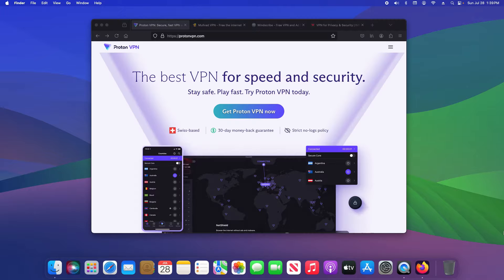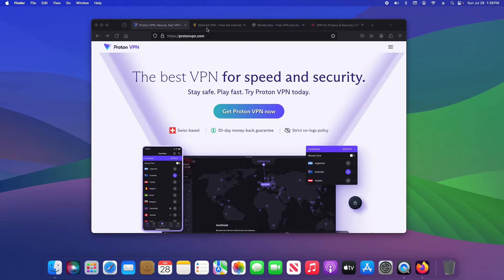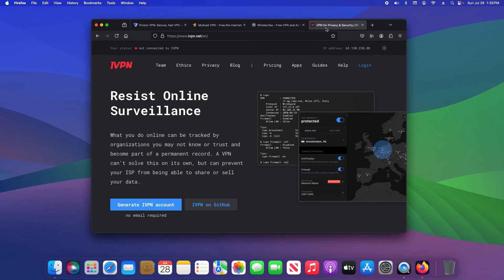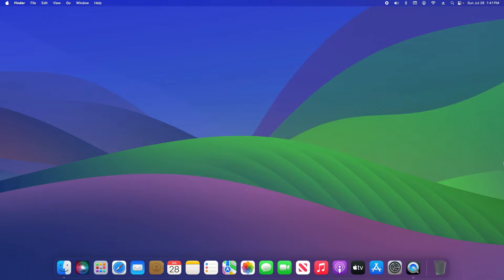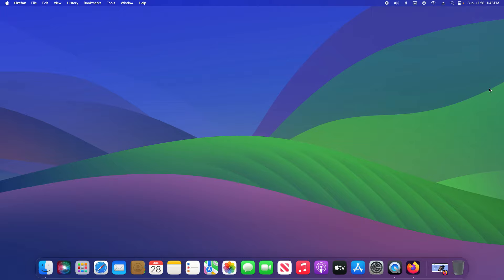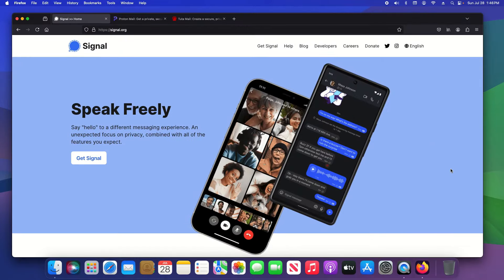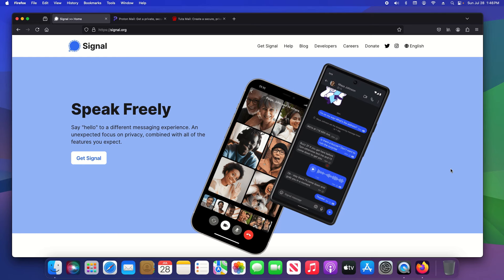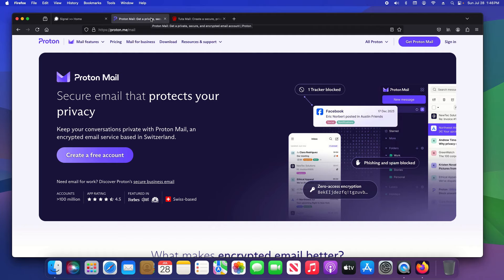Do This Now To Secure Your Android Or iPhone & Increase Security & Privacy | Stop Hackers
Applicable to both Android and iOS iPhone users. You must do the following to increase privacy and security on your smartphone. Protect yourself from hackers, malware and spying.

Faraday bag for phone
Privacy screen iPhone
Privacy screen Samsung